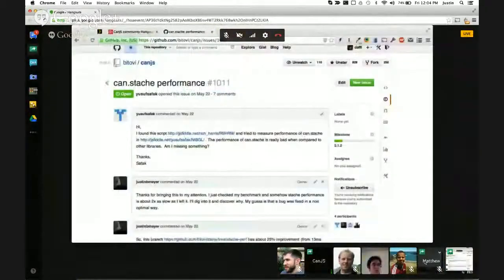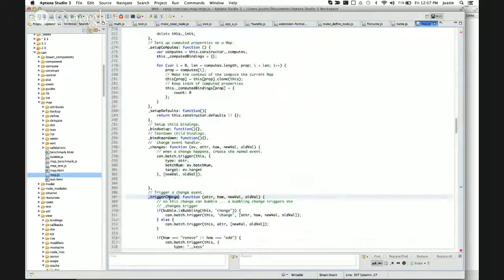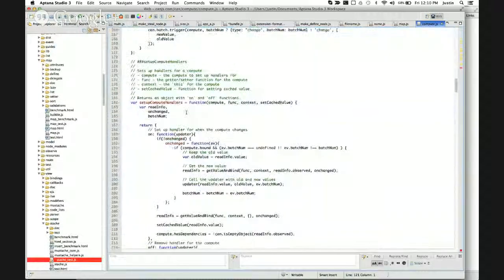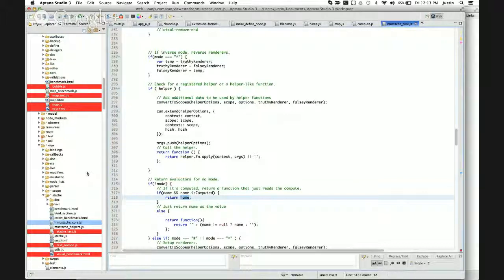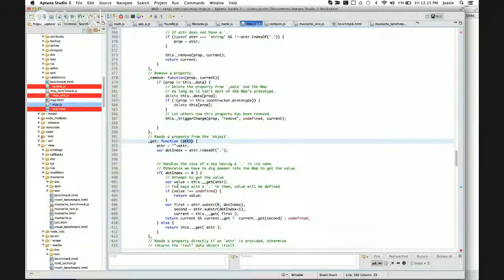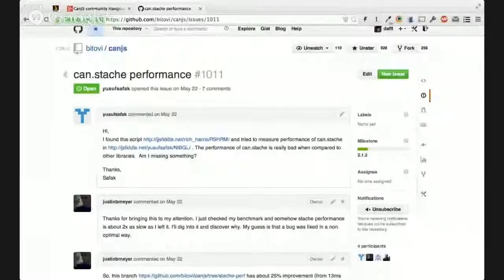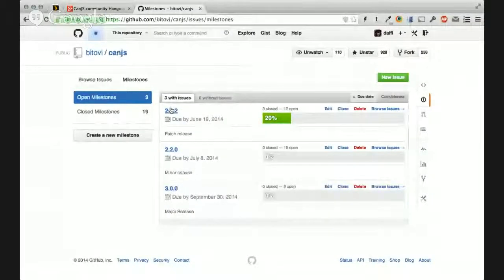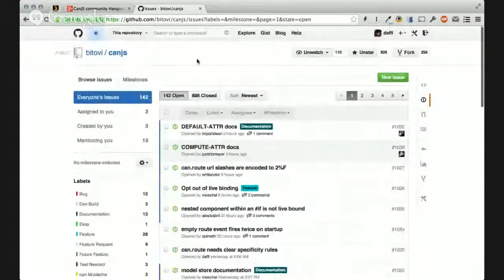CanJS community Hangout - May 30th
This time we will look at what's new with CanJS and what bug fixed will go into version 2.1.2. We also might go a little off topic and talk about the new Steal.